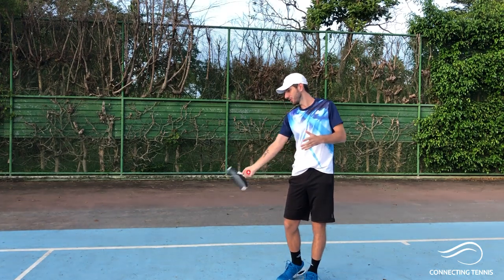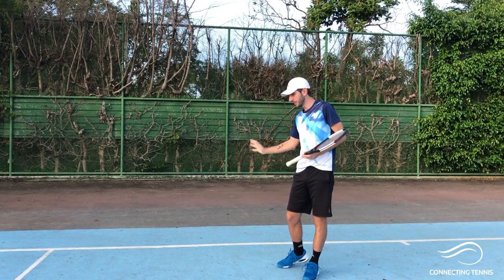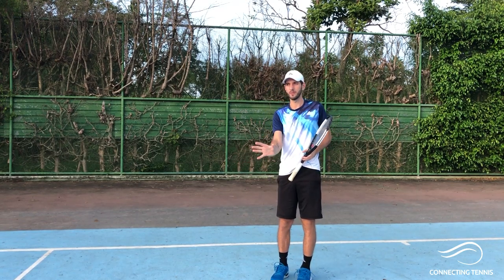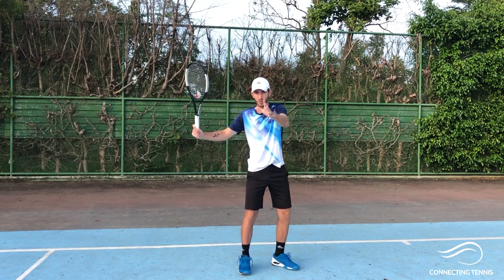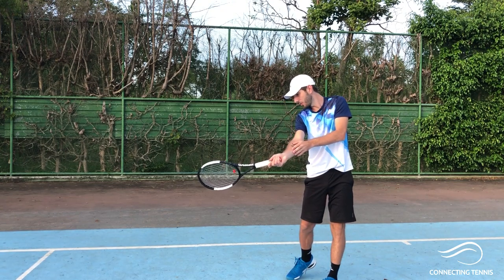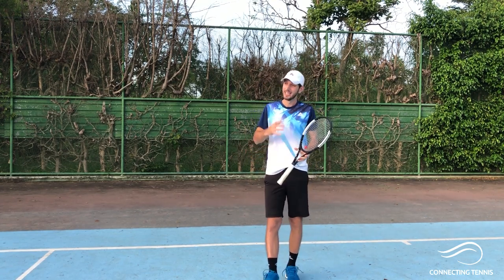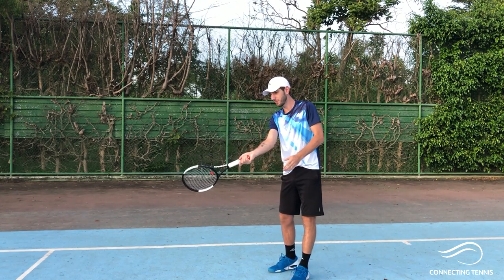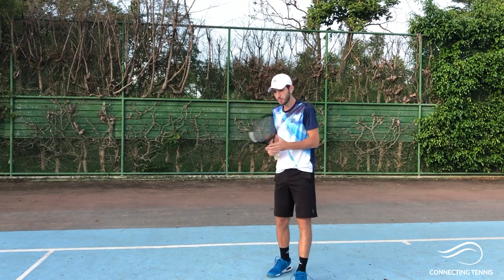Tennis Forehand: Racket Lag + Point Of Impact | Connecting Tennis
The so called RACKET LAG and what is behind it. A lot of people have a miss-understanding of this movement and very often create the wrong movement. The pronation (hand rotation) after this is as important as making the lag happen. This will help you to get to the point of impact correctly!